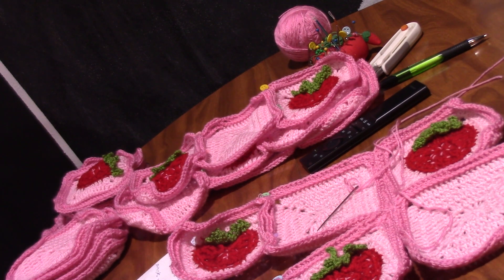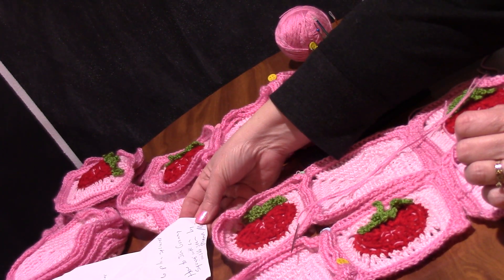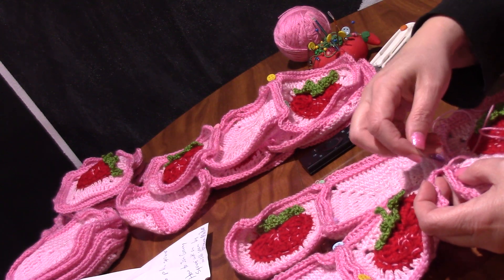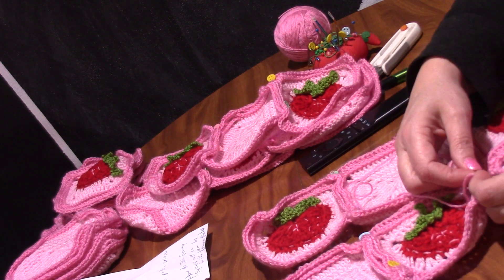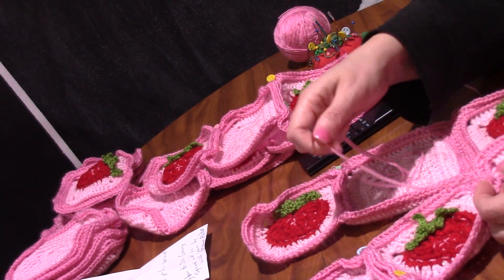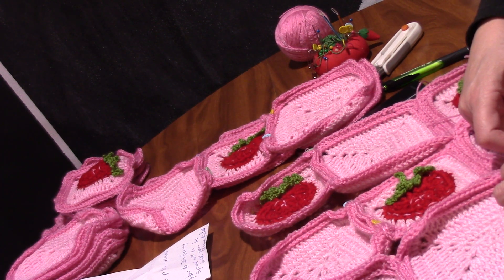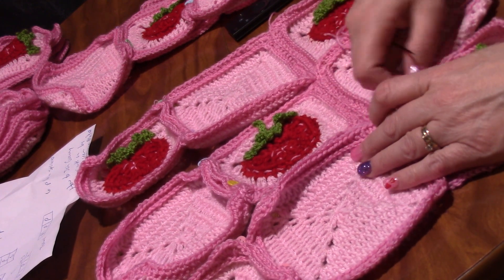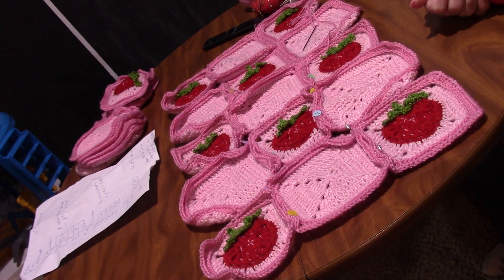Tutorial Monday Sewing Strawberry and Plain Squares Together #1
So it is time to sew together our Strawberry and Plain granny squares. We will accomplish this by using the mattress stitch. I just learned this technique. You might want to watch Meema Makes video "How to Join Granny Squares with an Invisible Seam". She explains it beautifully.